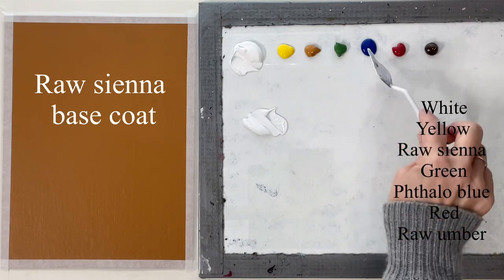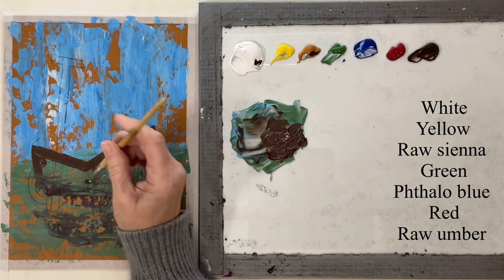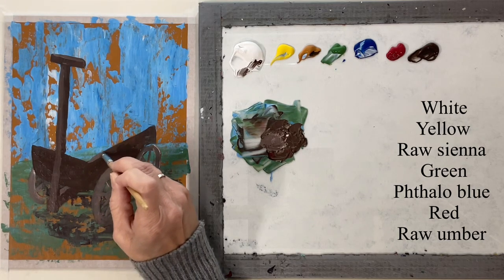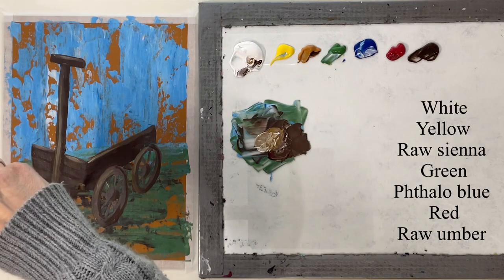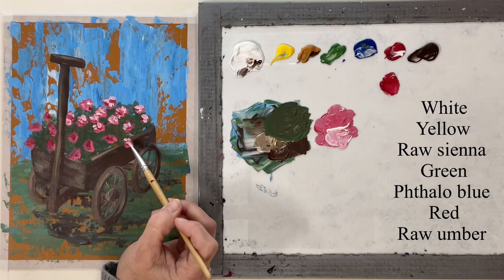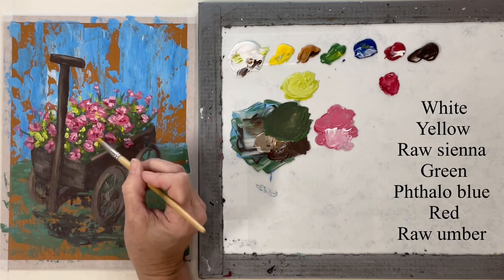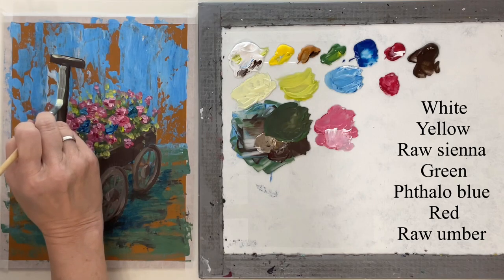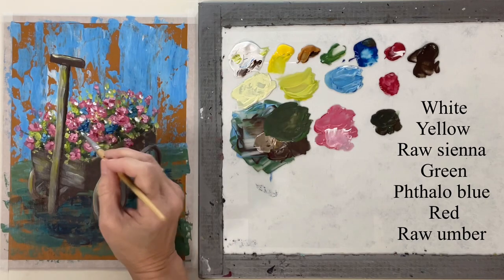Floral painting | FREE traceable | acrylic painting tutorial | step by step instructions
In this acrylic tutorial, I’m painting a wagon, full of flowers. This is painted on chipboard, but can be done on other surfaces as well. Chipboard is a fairly rigid surface, that’s smoother than canvas, and MUCH less expensive. There’s a link below, if you’re interested in purchasing some.

Chipboard (pack of 100 gives you 200 painting surfaces)

Raw sienna paint (half gallon)

Masking tape (pack of 10)

Tracing paper

Black carbon paper